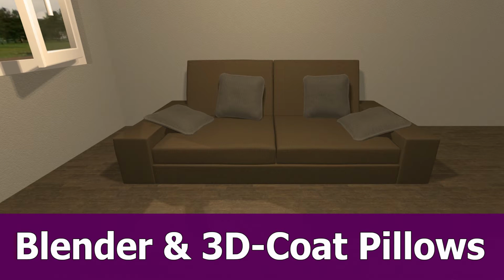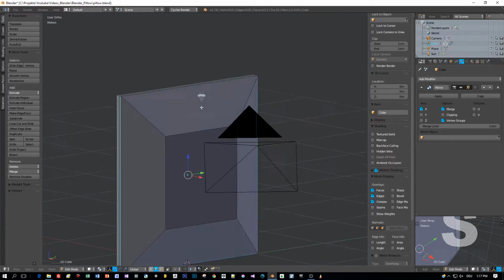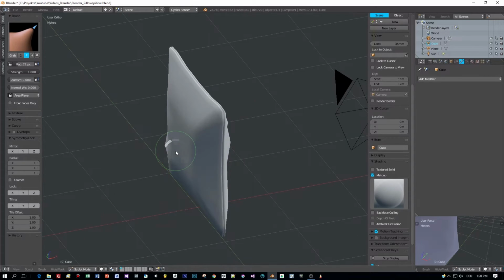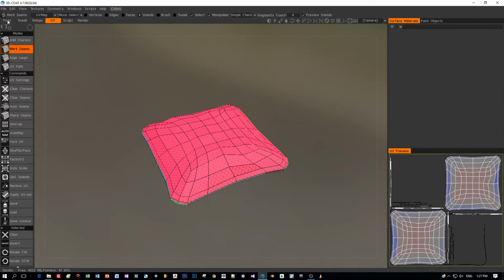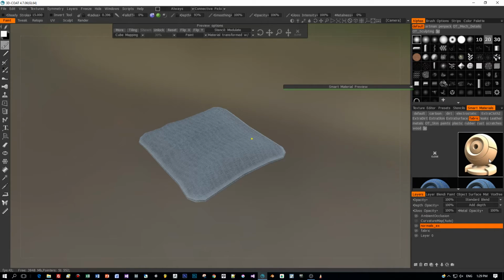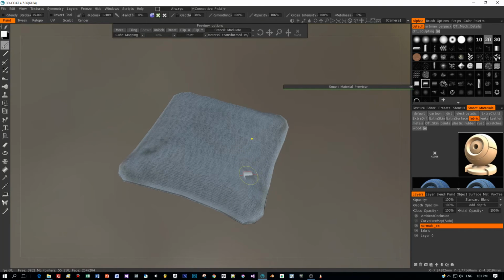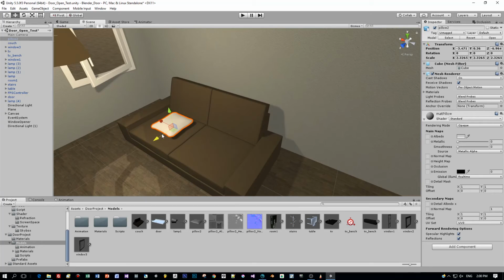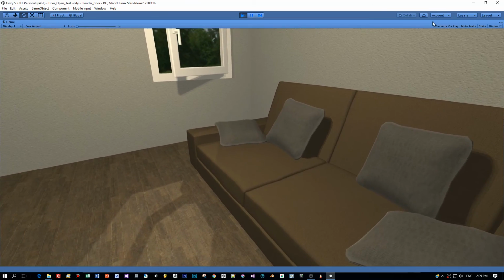Low poly modeling with Blender & 3D-Coat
In this gamedev tutorial I show modeling a low poly pillow model with Blender and texturing it with 3d-Coat for importing it as game asset into Unity 5.

00:10 Pillow modeling with Blender 2.78
04:08 Import lowpoly model into 3d-coat as fbx
05:20 Add smart material (fabric)
06:15 Paint in normal map to pillow
08:49 Export object with textures
09:00 Import fbx with textures into Unity 5